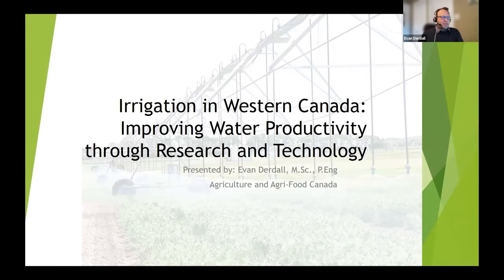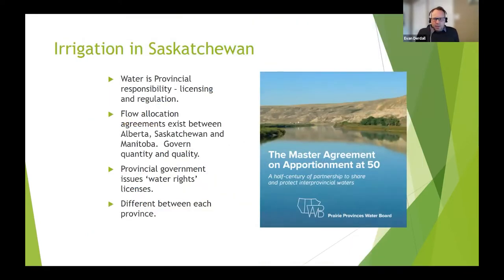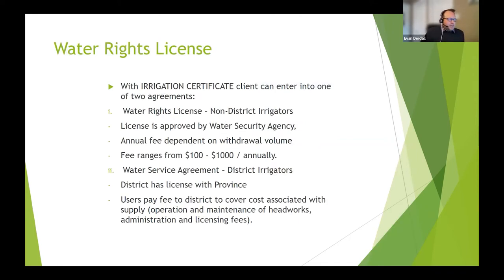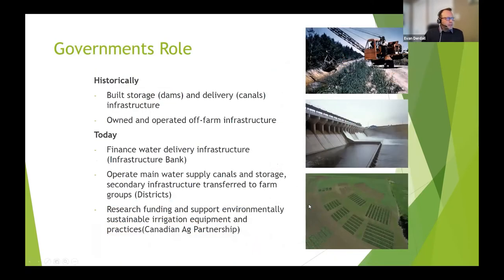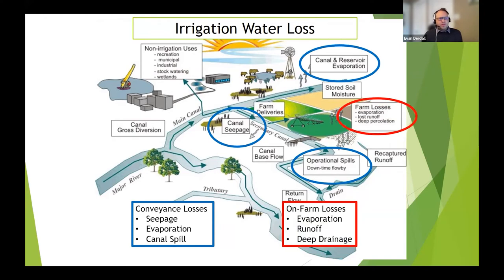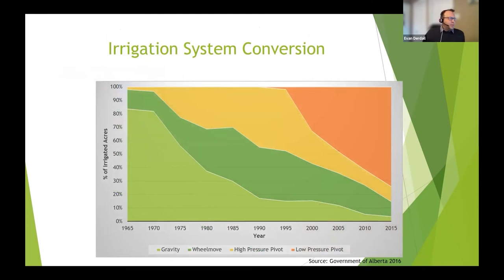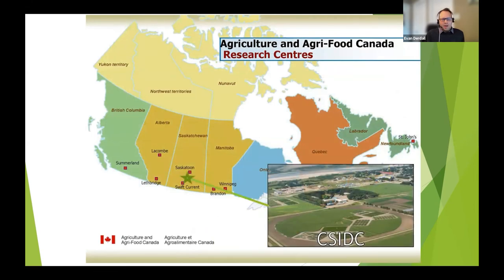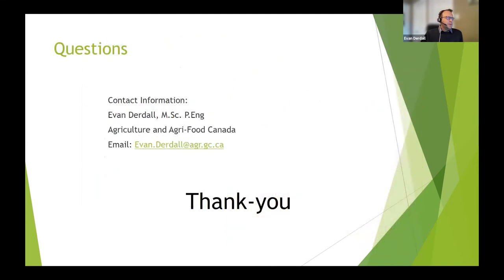L'irrigation dans l'Ouest du Canada : recherches et technologies au service de l'eau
Cette conférence a été présentée dans le cadre du Colloque sur la gestion de l'eau à la ferme, en avril 2022, par Evan Derdall, ingénieur-chercheur chez Agriculture et Agroalimentaire Canada. Dans l’Ouest du Canada, l’irrigation est essentielle à l’intensification et à la diversification de secteur agricole. M. Derdalle explique que la recherche et les technologies vont jouer un rôle clé pour améliorer la productivité de l’eau et conserver la qualité des ressources en eau servant à l’irrigation pour le futur.